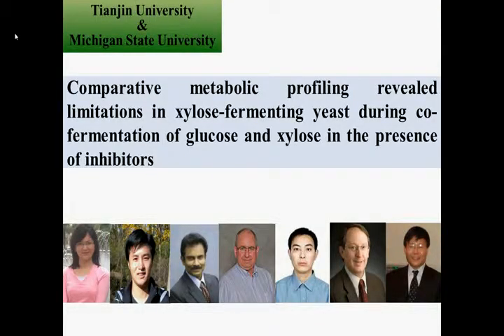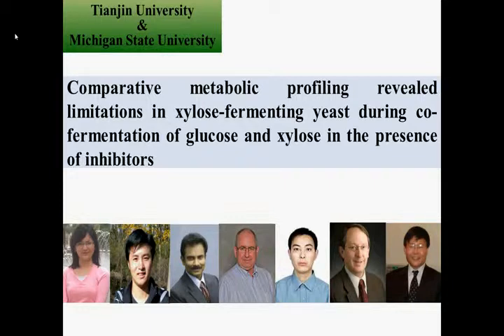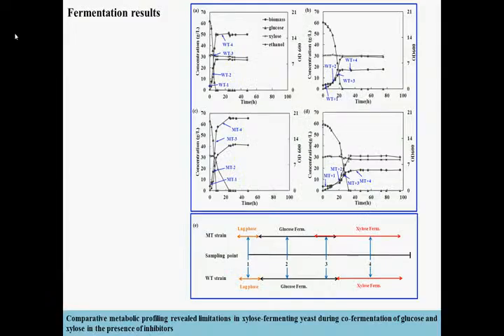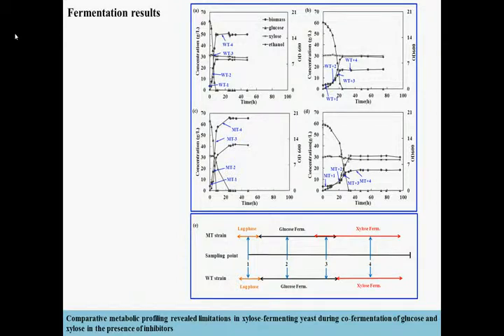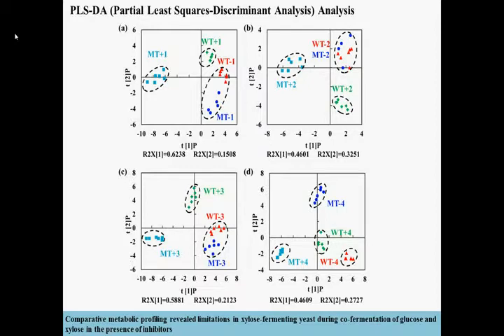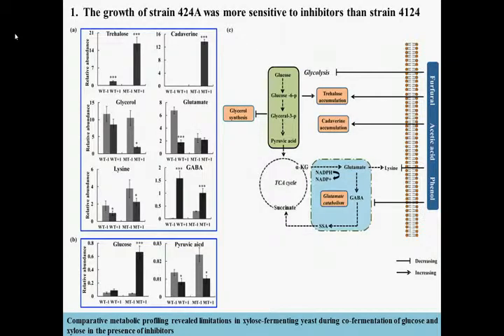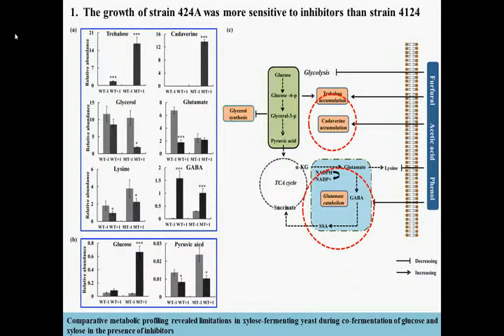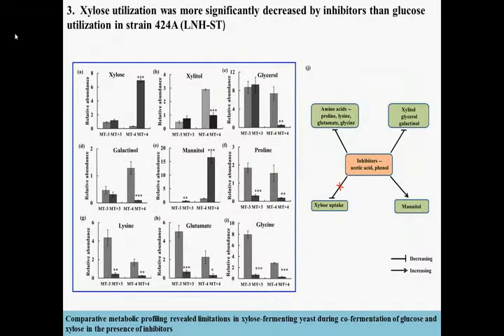B&B: Comparative metabolic profiling revealed limitations in xylose-fermenting yeast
Video Highlight from Xin Wang on her recently published B&B paper entitled "Comparative metabolic profiling revealed limitations in xylose-fermenting yeast during co-fermentation of glucose and xylose in the presence of inhibitors." Read the paper on Wiley Online Library